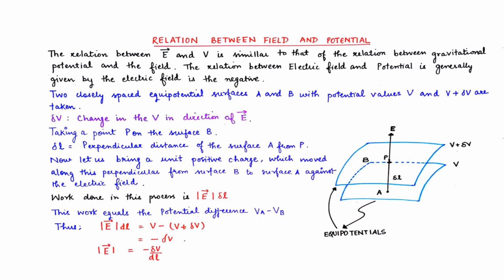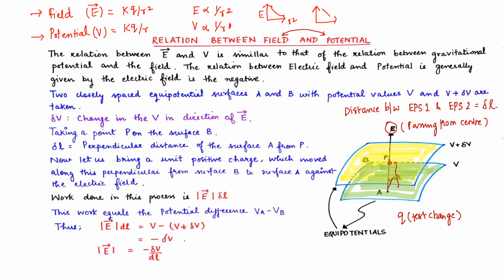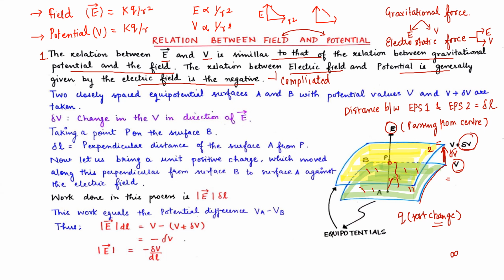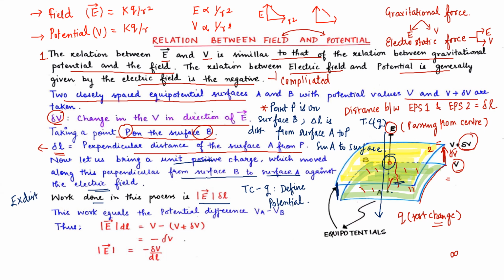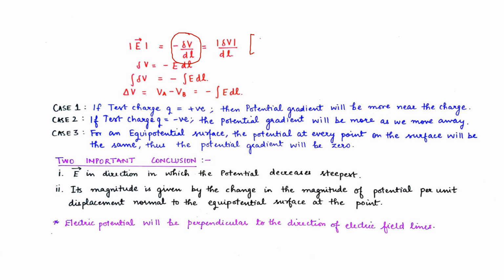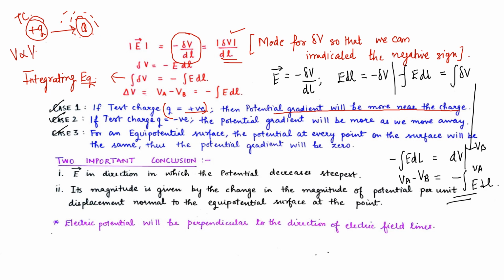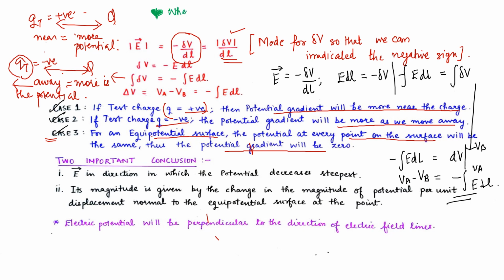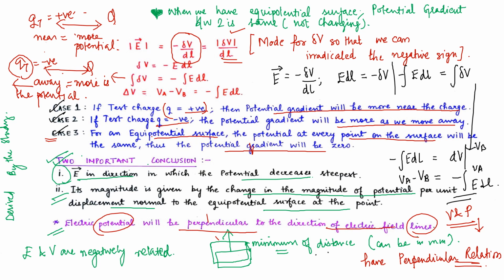2.6.1 Relation between field and potential | Physics NCERT Class 12 | Chapter-2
In this video, we will discuss the relationship between field and potential. This topic is covered in Chapter-2 of Electrostatics, and it is essential to understand the concept in order to grasp the working principle of electrostatics.

2.6.1 Relation between field and potential | Physics NCERT Class 12 | Chapter-2 Electrostatic Potential and Capacitance

The relation between a field and potential is a fundamental concept in physics. A field is a region of space or space-time in which certain physical quantities vary, such as electric fields or magnetic fields. A potential is a function that maps the position of a charge in the field to its electric or magnetic potential energy. The relationship between a field and the potential is given by the field's potential gradient, which quantifies how the field strength changes with position. This relationship is crucial for understanding various phenomena, such as electrostatics and magnetism.

Relation between field and potential,